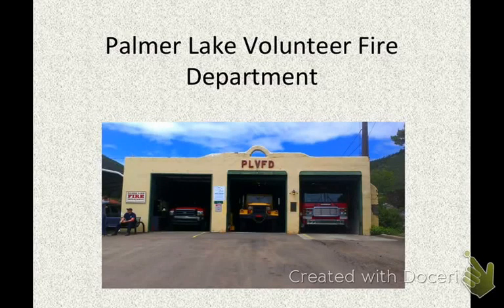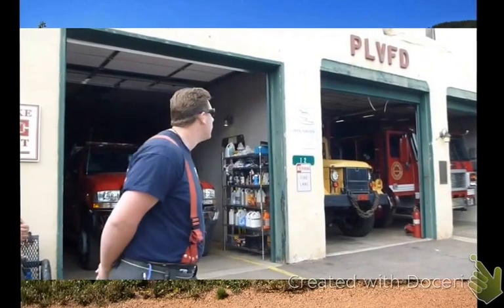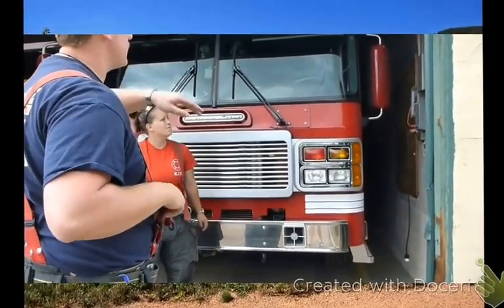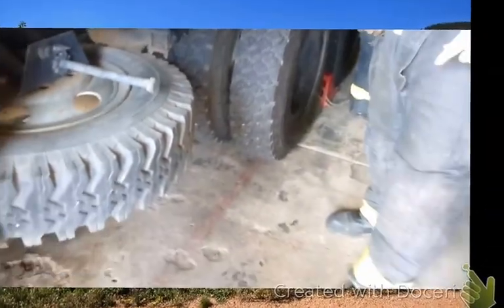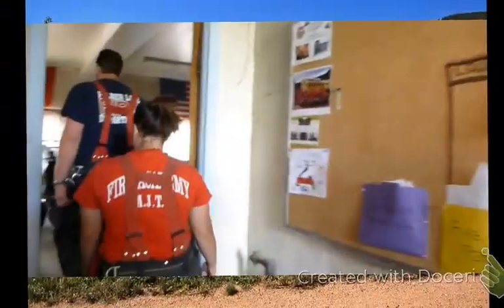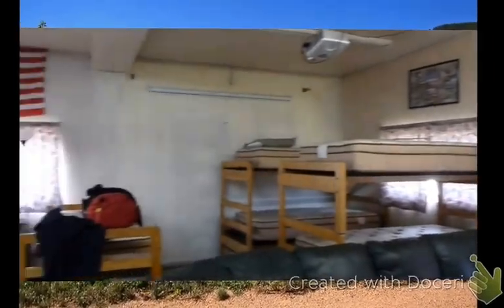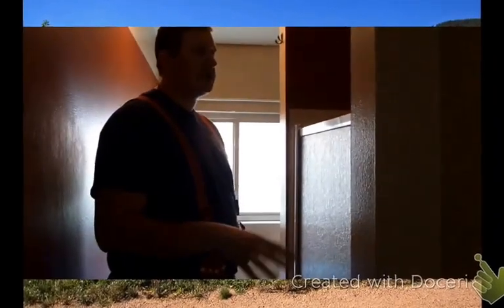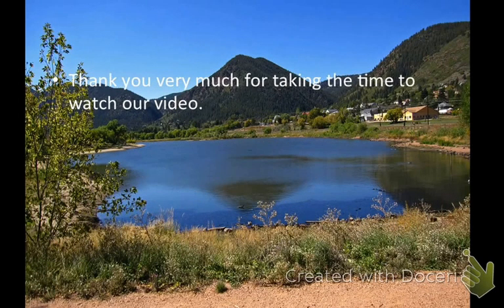Palmer Lake Volunteer Fire Department 2